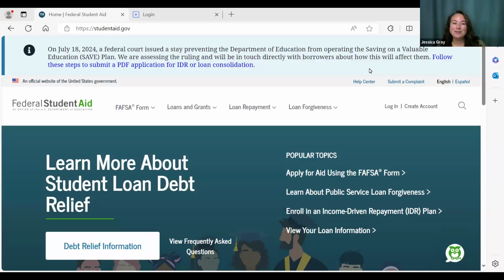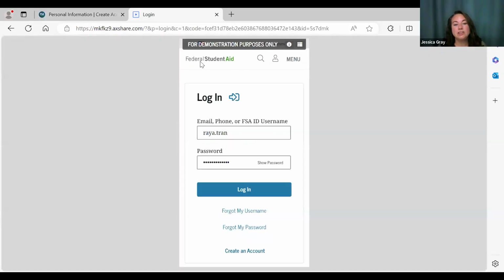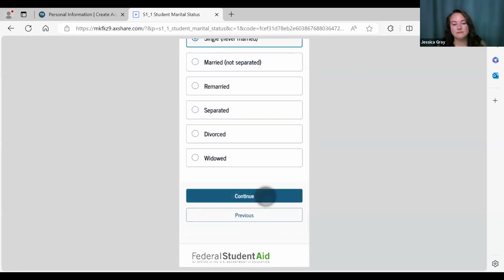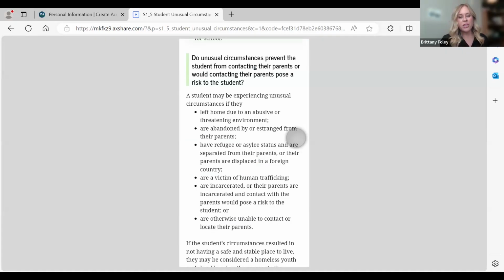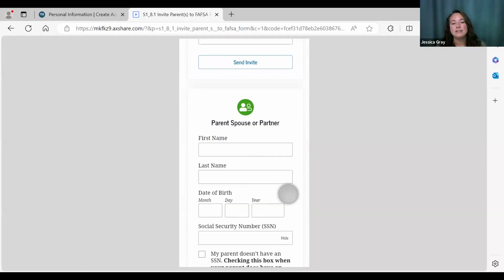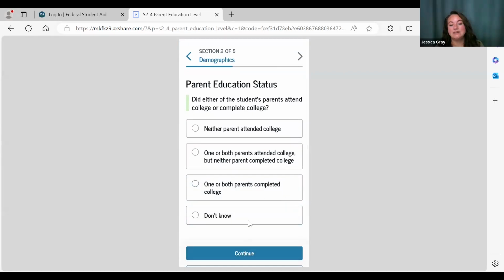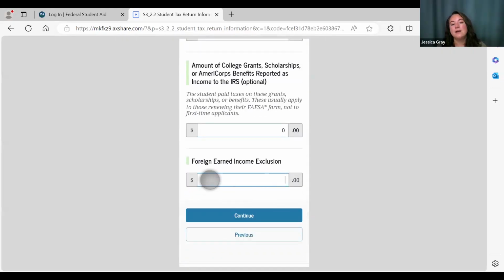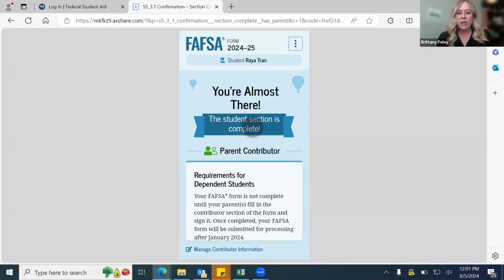FAFSAthon FAFSA Walkthrough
Also check out for more!